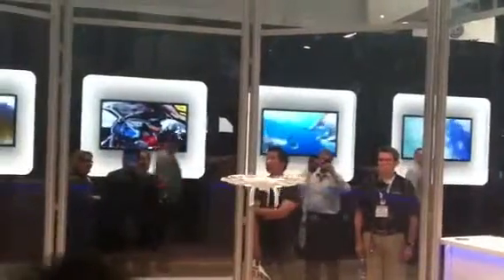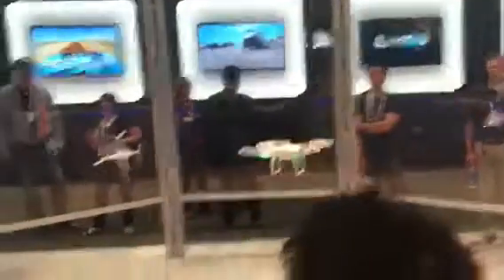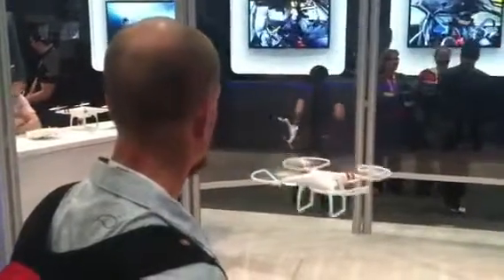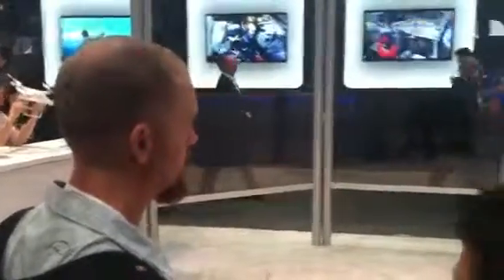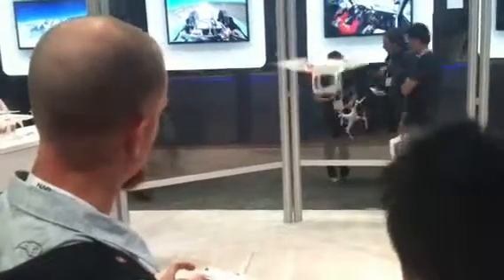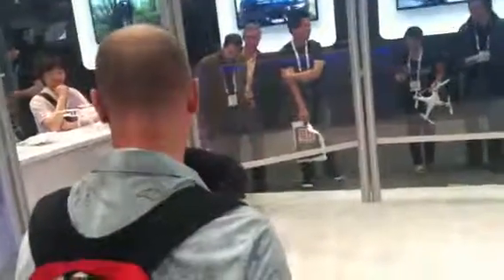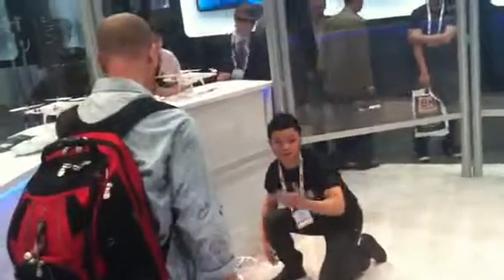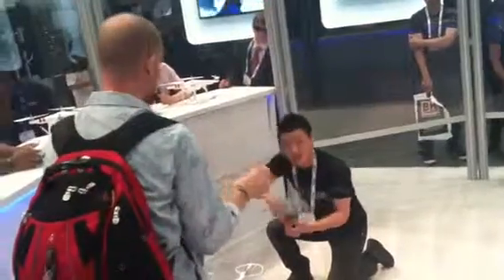Phantom Helicopter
Craig "flying" the quad copter